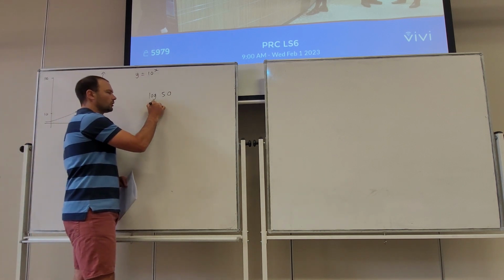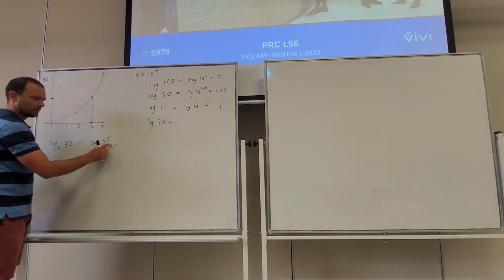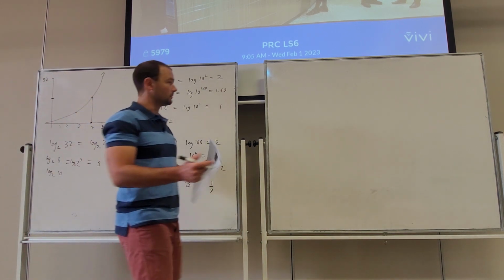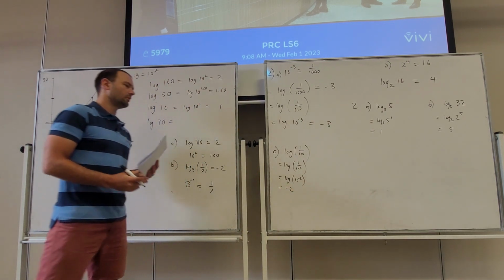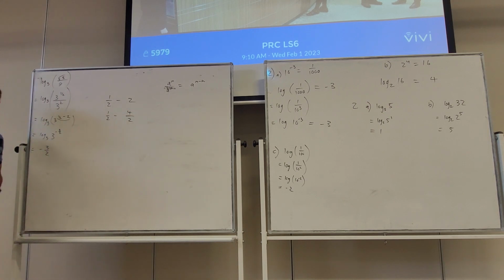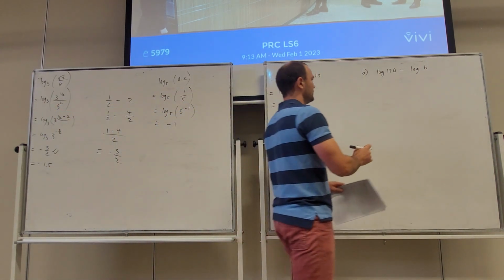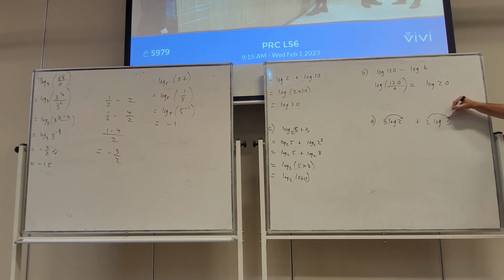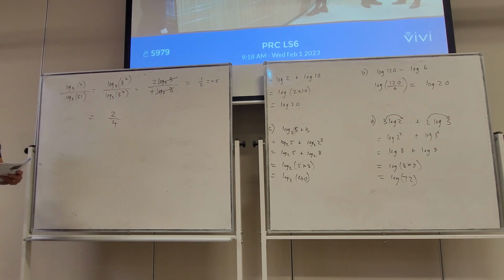1B.1 and 1B.2 Laws of Logarithms